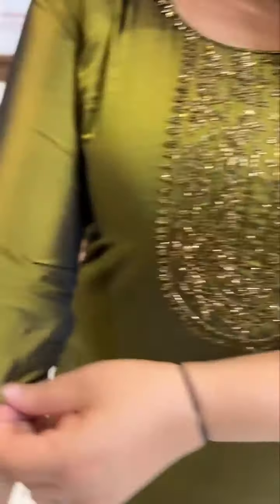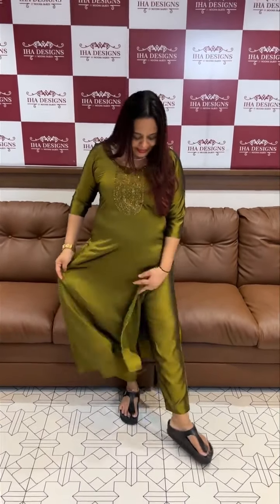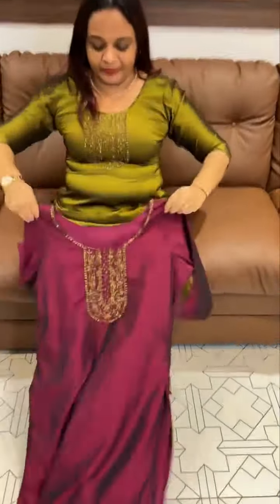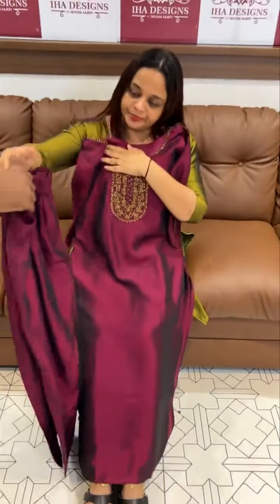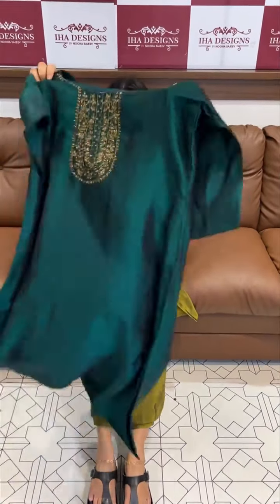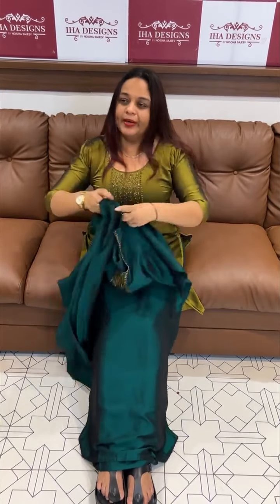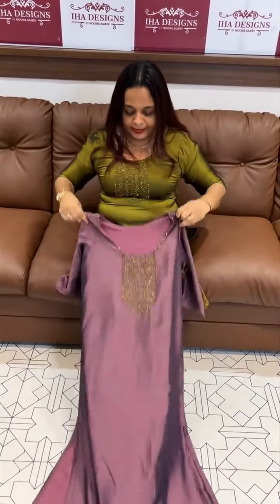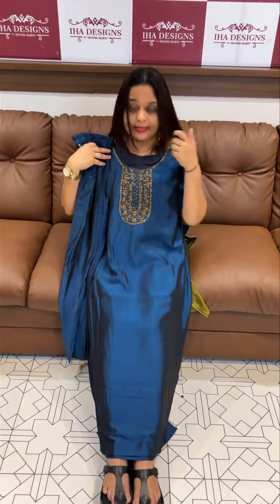Iha’s in-house straight top and bottom collections for booking visits